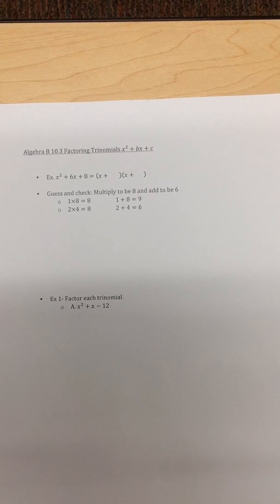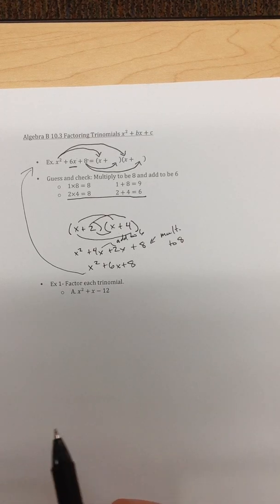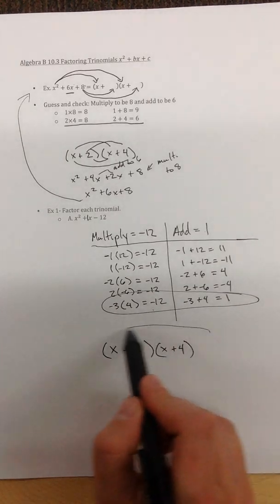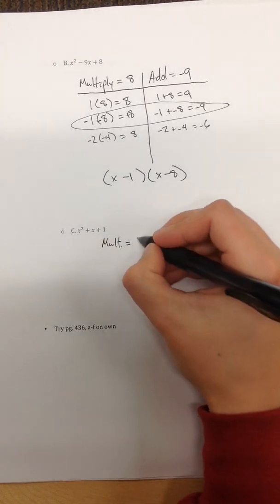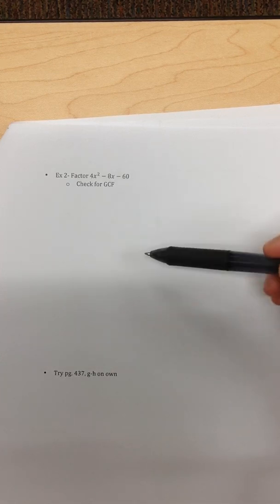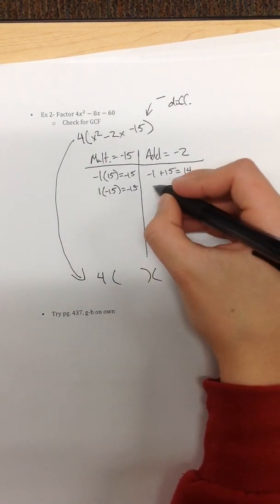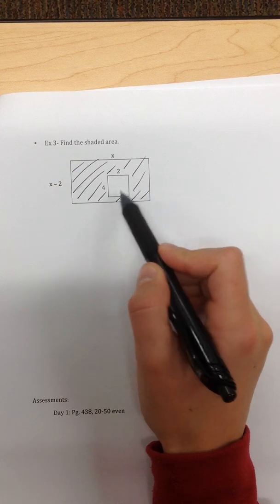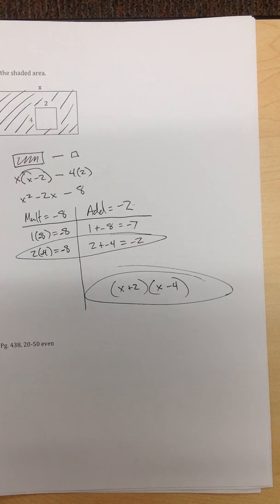Algebra B Section 10.3